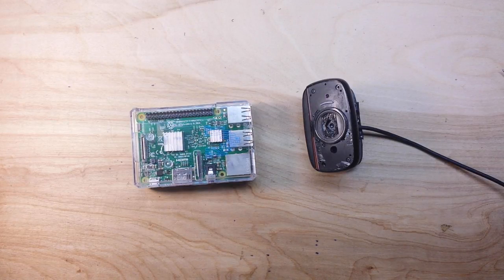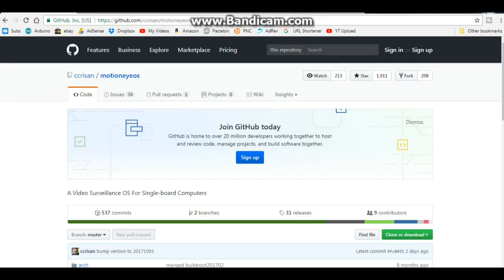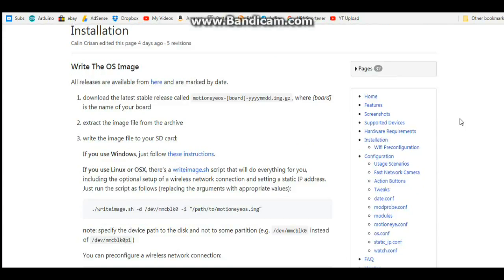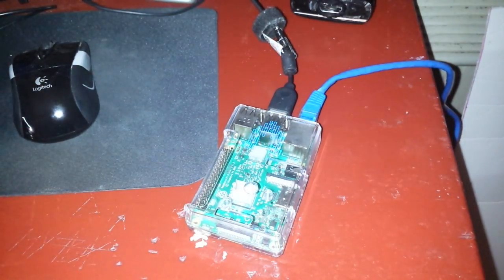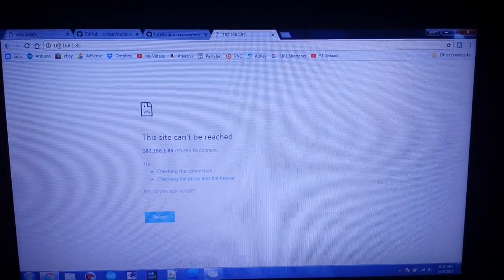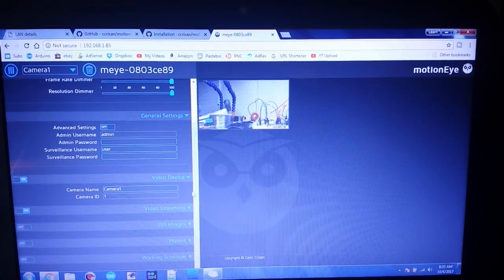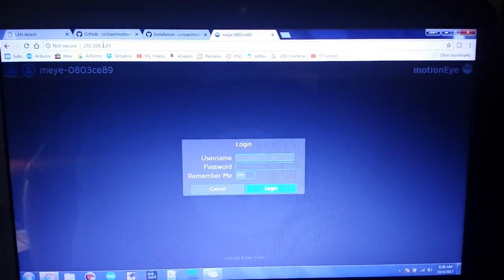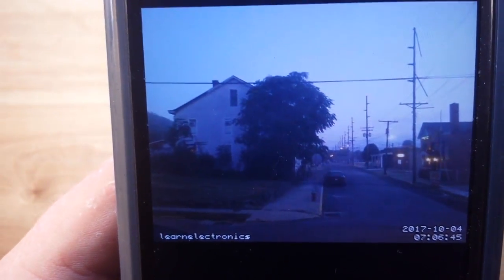Turn your Raspberry Pi into a streaming webcam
In this video we are take an old USB webcam and use it along with a Raspberry Pi 3 to create a live streaming webcam. To do this we use the MotionEyesOs which you can download right